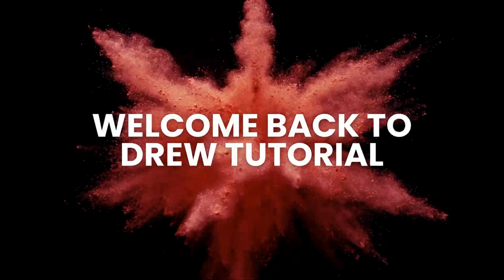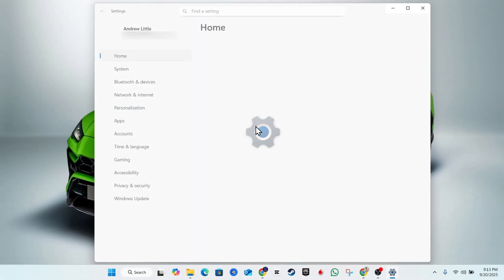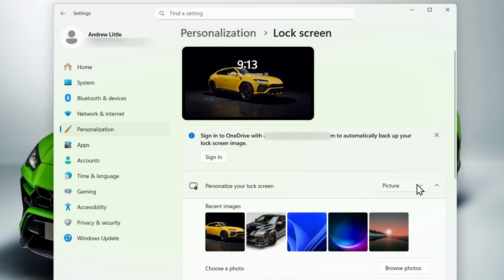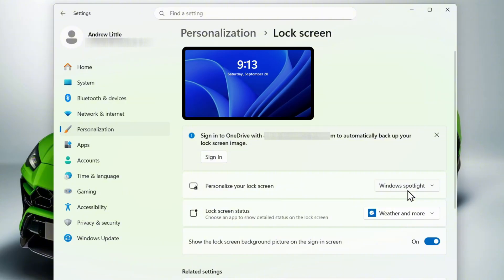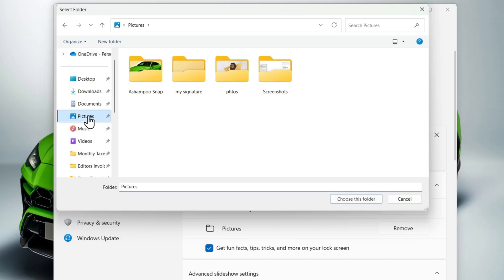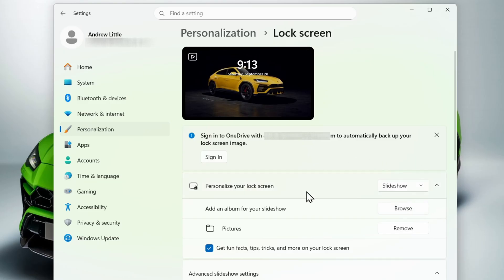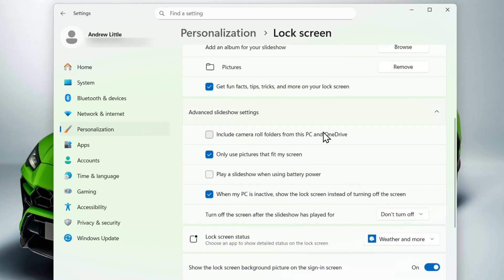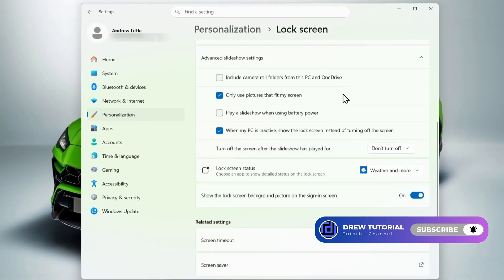How to Set Lock Screen Live Wallpaper on PC or Laptop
In this tutorial, I show you How to Set Lock Screen Live Wallpaper on PC or Laptop
Want to change your lock screen live wallpaper in Windows 11? Watch this video for a step-by-step guide on how to do it easily

Guys Andrew here welcome back to Drew tutorial and if you're seen the channel for the first time special welcome to you and in this video I'm going to show you how to change lock screen live wallpaper in Windows 11 or how to auto change your lock screen wallpaper in Windows 11 so how do you do this first you want to go to your personalization so right click on the Windows icon on your taskbar and click in settings now on the left hand side click on personalization and you want to choose lock screen now currently as you can see

Want to personalize your Windows 11 experience? In this video, we'll show you how to change your lock screen wallpaper. You can choose from a variety of options, including static images, slideshows, and even dynamic backgrounds.

Here's what you'll learn:

How to access the Personalization settings
How to choose a static image as your lock screen wallpaper
How to create a slideshow of your favorite images
How to enable dynamic backgrounds
By the end of this video, you'll be able to:

Customize your Windows 11 lock screen
Create a unique and personalized look
Improve your overall Windows 11 experience
So what are you waiting for? Watch the video now and start customizing your lock screen!

Windows 11
lock screen
wallpaper
personalization
background
slideshow
dynamic background
tutorial
how to

This video will show you how to change your lock screen wallpaper in Windows 11. You can choose from a variety of options, including static images, slideshows, and dynamic backgrounds.